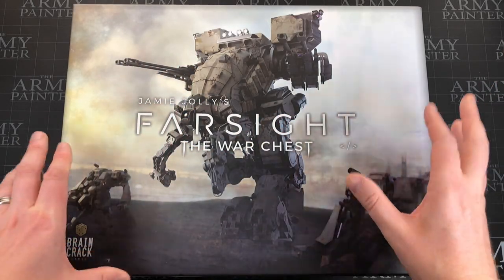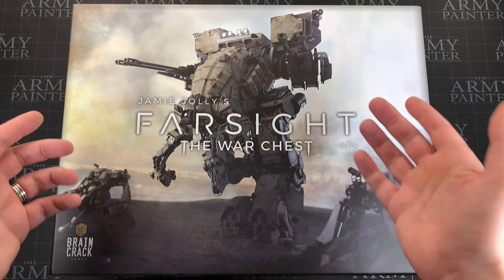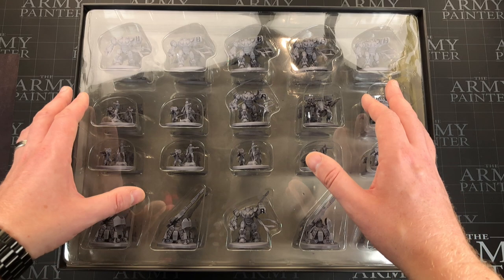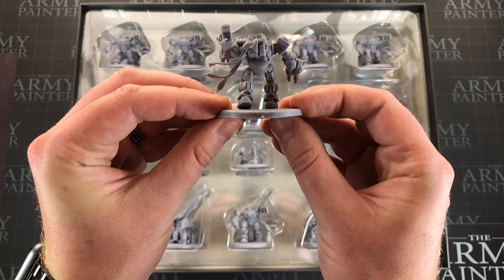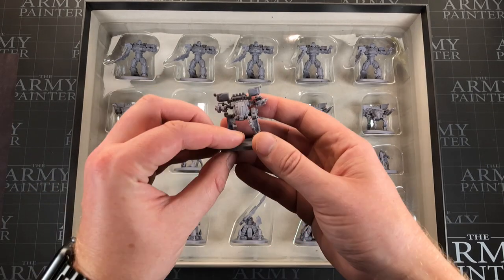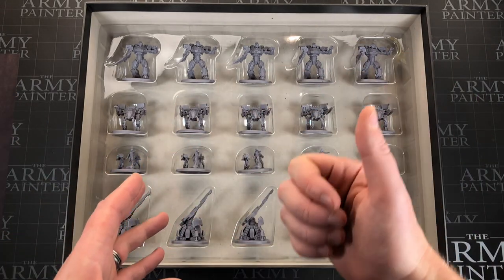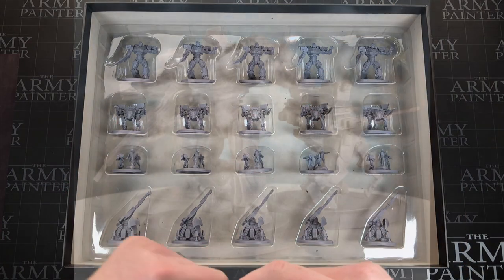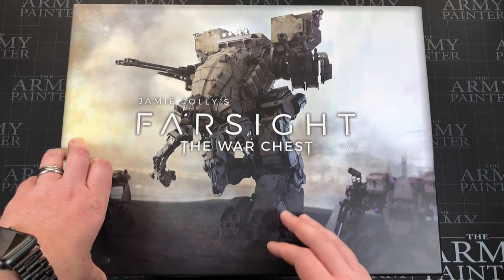Farsight Miniature Warchest - Unboxing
Love that Farsight sell the core game separately to their miniatures. If like me you're a big fan of miniatures, you can spice up your Farsight game with the miniature pack, or if you just want to own some mechs to paint!

For a "lighter" game you can just pick up the Farsight base game and be able to play the whole game with just that!